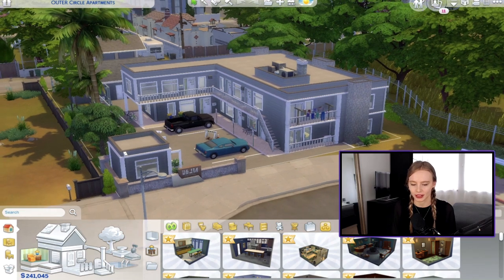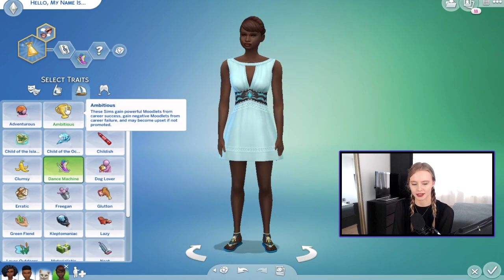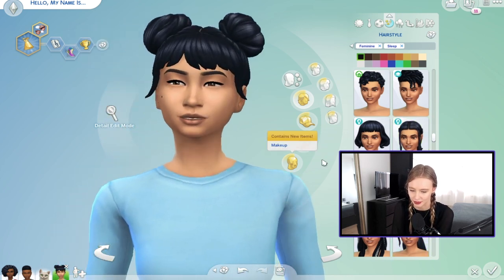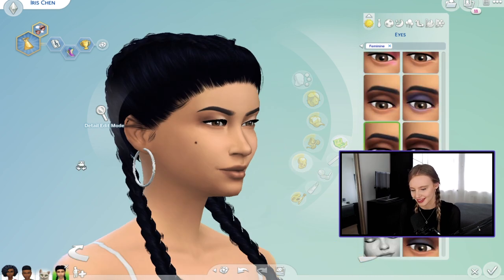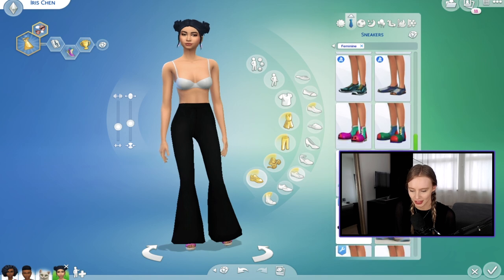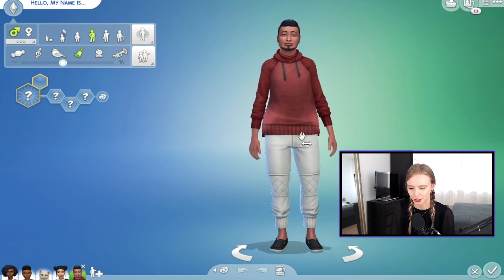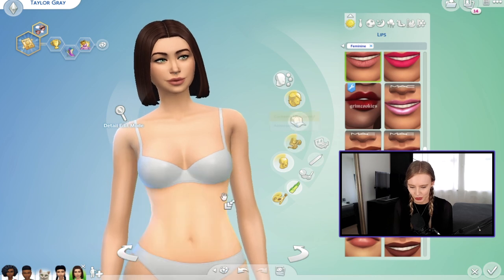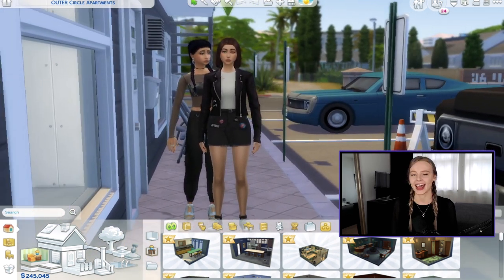Palm Sims: Iris & Taylor in CAS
Introducing... PALM SIMS. Together we will renovate Del Sol Valley, creating characters and storylines inspired by Hollywood. From the struggling actor to the local celebrity. Today we create housemates Iris & Taylor in CAS for the next apartment.

SOCIALS!